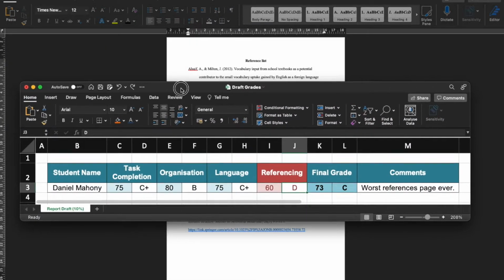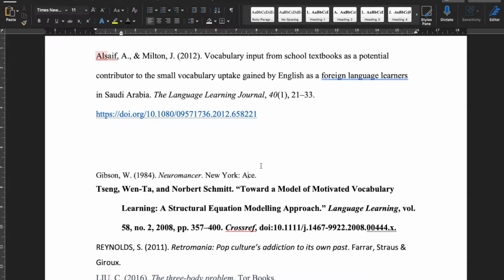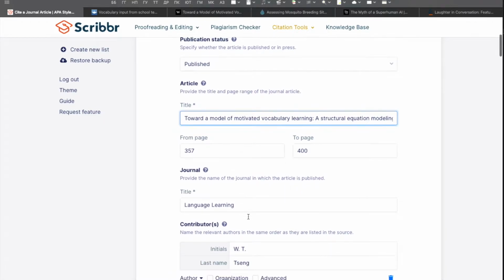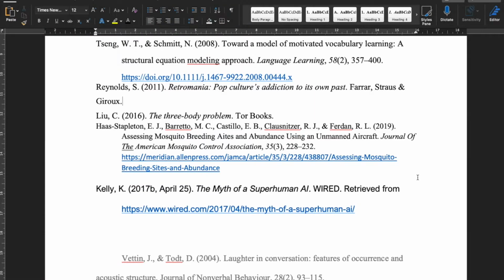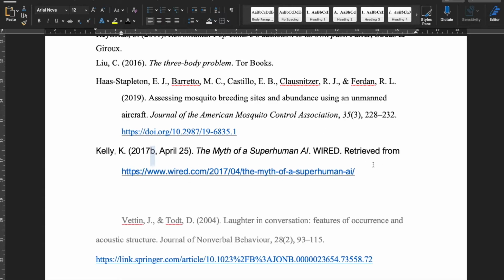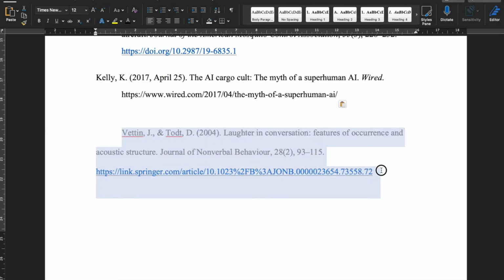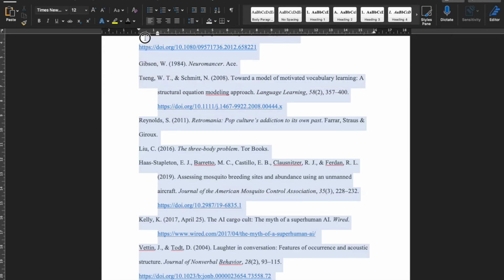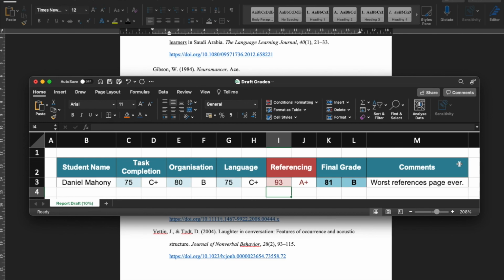ENGL 214 | Tutorial: Correcting Reference and Citation Errors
A fairly detailed tutorial on identifying and correcting common reference and citation errors. I have included timestamps below to hopefully allow you to skip to the most relevant issues for you, although there are many more micro-topics covered in the video.

00:00 Introduction
01:09 Why referencing matters, and why it should be the first thing most students address
03:22 Example of how much referencing affects grades
04:33 A poor references page, filled with common errors
05:05 Your turn: See how many errors you can spot
06:18 Fixing the title
06:48 Reference one (journal article): DOI URLs, and copy-and-paste issues
09:28 Reference two (book): Spacing inconsistencies, font size inconsistencies, APA 6th Edition confusion (publisher locations)
10:39 Reference three (journal article): Bold text, MLA and other styles
12:36 Scribbr: Using Scribbr's citation generator to produce references, choosing the right text type, double-checking automated references, article title capitalisation, Scribbr's '?' buttons
17:35 Scribbr: Checking citations
19:19 Reference four (book): Font type inconsistencies, capitalisation errors
21:53 Reference five (book): Capitalisation errors, font colour inconsistencies
23:10 Reference six (journal article): Capitalisation errors (title case vs. sentence case), DOI URLs
26:52 Scribbr: Checking citations (et al.)
28:05 Reference seven (online magazine article):  Font type inconsistencies, capitalisation errors, mysterious letters after dates, APA 6th Edition confusion (retrieved from)
30:33 Scribbr: Double-checking titles and other information, selecting less common source types
33:14 Scribbr: Duplication errors, e.g., Jones (2021b)
25:00 Reference eight (journal article): Font colour inconsistencies, capitalisation errors (after colons), missing italics, DOI URLs, indentation errors
39:05 Page formatting: URLs, font size inconsistencies, spacing inconsistencies
42:51 Page formatting: Hanging indent
45:03 Page formatting: Alphabetisation, formatting problems when 'manually' creating hanging indentations
47:39 Final checking and what an A+ references page looks like
48:53 Pushing for a very high grade: Meeting the source requirements in terms of quality, quantity and type
50:10 Goodbye!